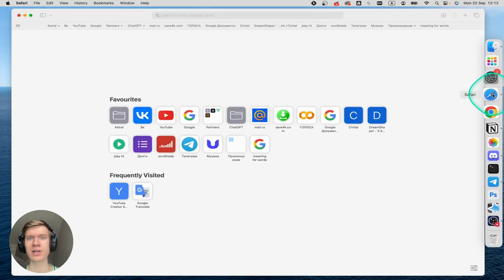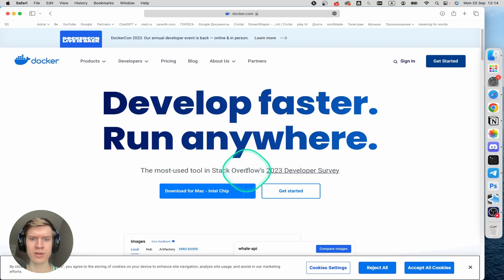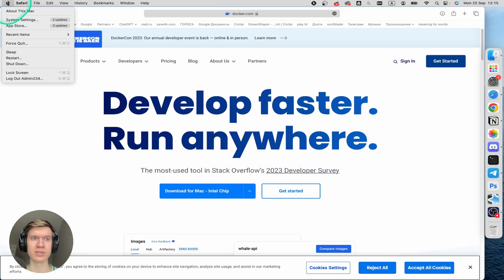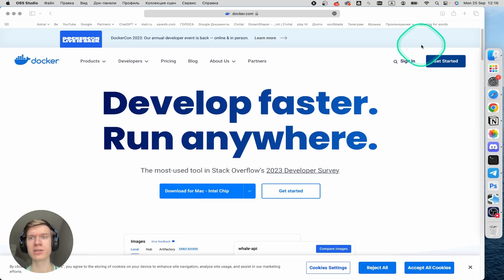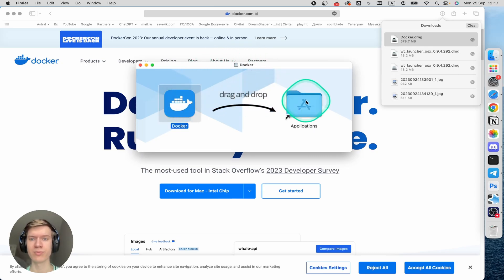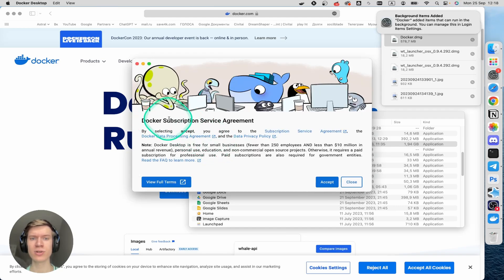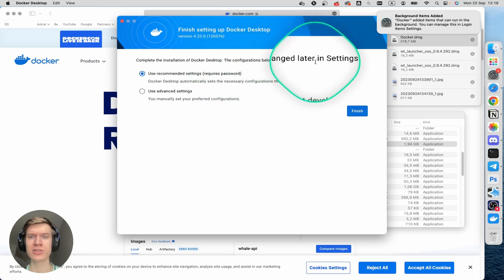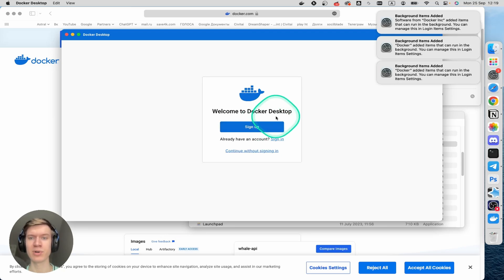How to Download Docker on Mac | Step-By-Step Guide Install Docker on MacOS Intel or M1, M2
0:00 Intro
0:05 How to Download Docker on Mac
1:45 End

step-by-step how to install & download Docker on your Mac, Windows,

*** Dublicate title the video!